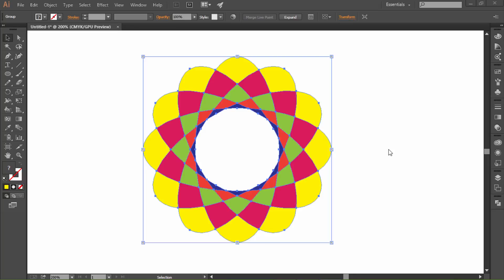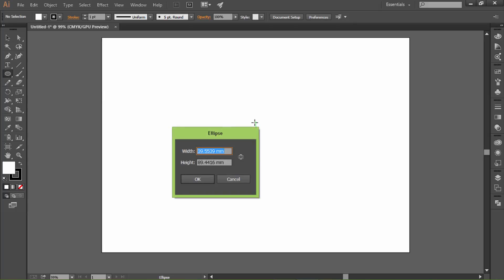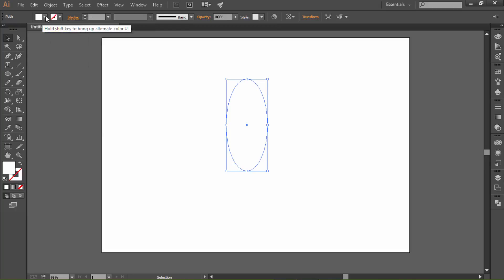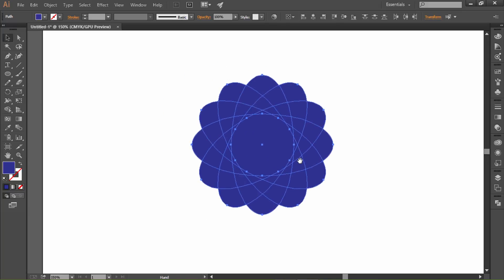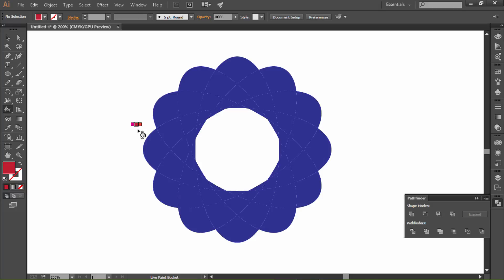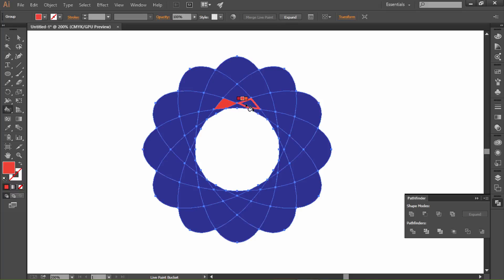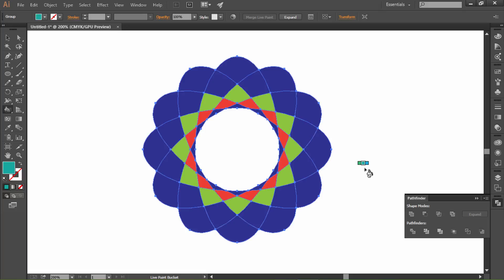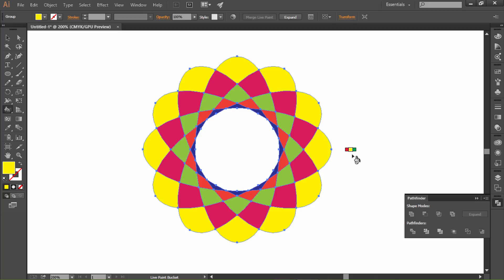Illustrator Tutorial l Logo Design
In this tutorial i will teach you how to design logo inside illustrator
illustrator. Logo Design - Adobe Illustrator cc

In this video i will teach how to design logo inside illustrator.
This is another LOGO Design Tutorial. In this video we have used Circle, rotate tool and live paint bucket tool  to create this LOGO Design. Whole preparation process for designing an awesome  Logo has been explained with necessary tips.

Logo Design (flower) - Photoshop , Illustrator , Ater effect, 3ds max, cinema 4d
In this video, I am designing a logo for a project. I wanted to achieve an iconic and catchy design along with some simplicity. I have decided to use a circle and divide for the design.
the core concept behind this logo is to represent the the formation of huge corporation with strong base. Strong Bonding between the members of an organisation.

Facebook!: hikmatullahatif